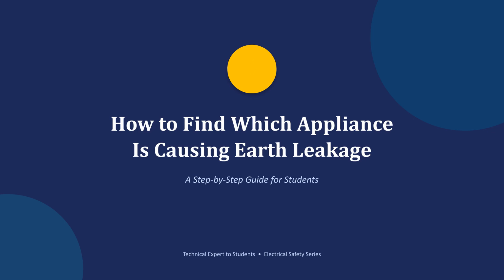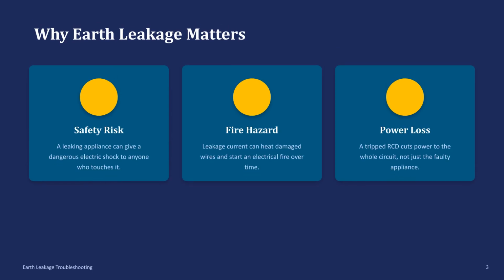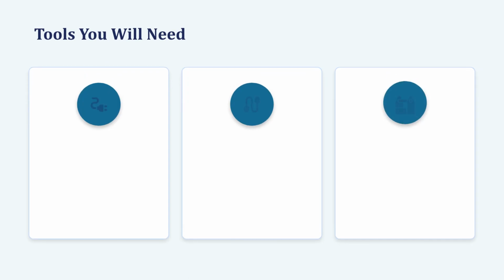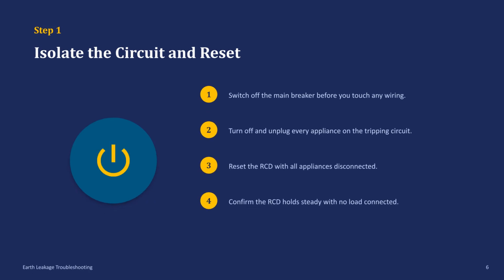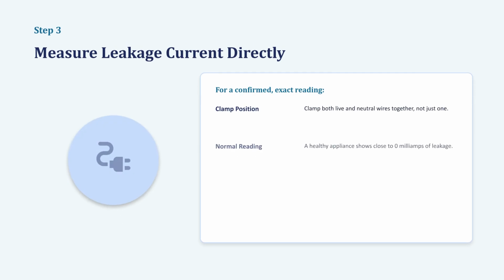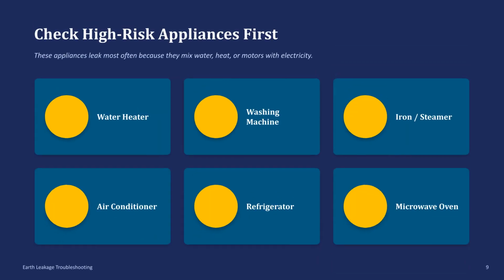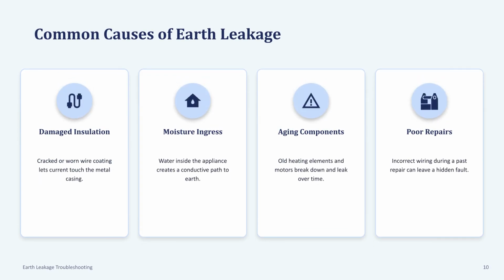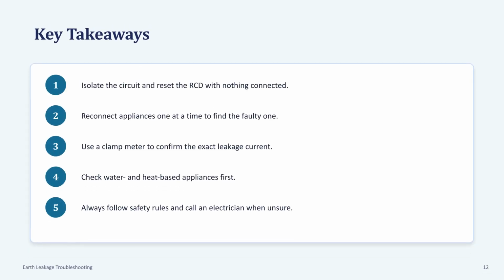How to Find Which Appliance Is Causing Earth Leakage and RCCB Trip?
Is your RCD (earth leakage breaker) tripping and you don't know why? In this video, we walk through a clear, safe, step-by-step method to find exactly which appliance is causing earth leakage in your home. You'll learn what earth leakage actually is, the warning signs to watch for, the tools you need, and a simple isolate-and-test process using a clamp meter to confirm the fault. We also cover the most common high-risk appliances and the safety rules you must follow before testing anything.